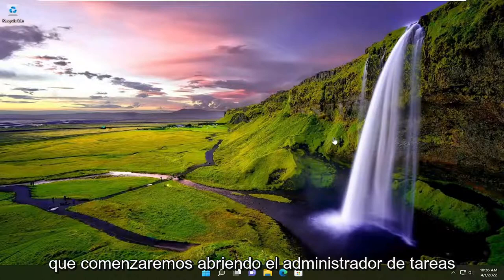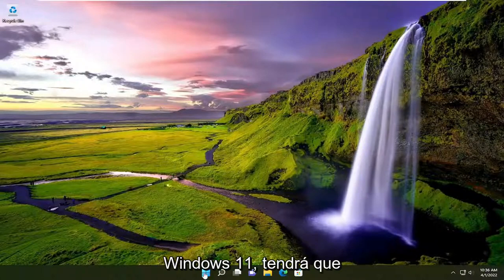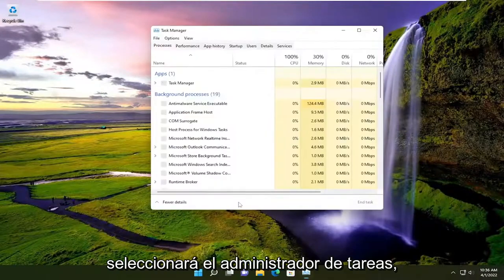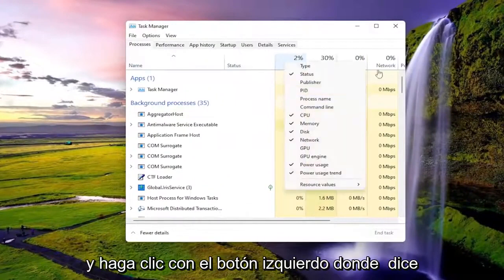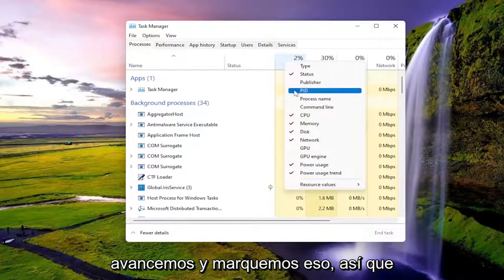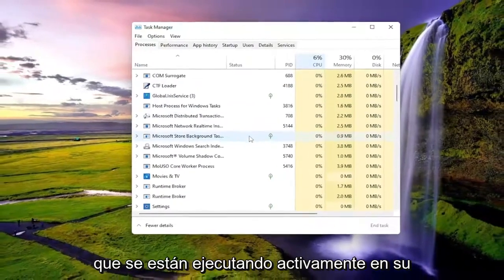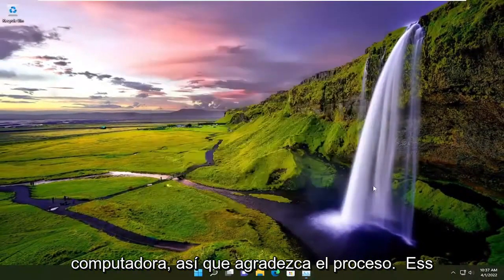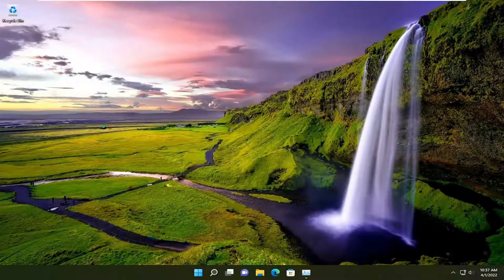Cómo encontrar el ID de proceso o aplicación en Windows 11/10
Cómo averiguar el ID del proceso de aplicación en Windows 11/10 [Tutorial]

¿Sabes que a cada proceso que se ejecuta en tu Windows se le asigna un número específico para su identificación? En esta guía, le mostramos qué es el ID de proceso y cómo puede encontrar el ID de proceso de la aplicación en Windows 10/11.

En Windows 11, cada proceso de una aplicación o servicio recibe un número de identificación conocido como ID de proceso (PID). El PID tiene varios usos, pero principalmente existe para identificar de forma única cada proceso en todo el sistema y diferenciar los programas que ejecutan varias instancias (como cuando se editan dos archivos de texto con el Bloc de notas).

Aunque la mayoría de los usuarios habituales no necesitan preocuparse por los procesos del sistema, la capacidad de averiguar su número de identificación puede resultar útil en muchos escenarios. Por ejemplo, cuando necesita depurar una aplicación. Una aplicación se atasca y debe finalizar el proceso manualmente. O necesita verificar los recursos del sistema que consume un proceso en particular.

¿Qué es el ID de proceso (PID) en Windows 11/10?

Cada proceso que se ejecuta en Windows recibe un número decimal único. Ese número decimal único se llama ID de proceso (PID). El número decimal único o ID de proceso tiene muchos usos. Por ejemplo, se puede usar para especificar el proceso con su id al adjuntarle un depurador. Para un usuario general, no tiene ningún uso. Pero saberlo es útil en situaciones como solucionar problemas.

El Administrador de tareas se puede abrir de varias maneras, pero la más simple es seleccionar Ctrl+Alt+Supr y luego seleccionar Administrador de tareas.

En Windows, primero haga clic en Más detalles para expandir la información que se muestra. En la pestaña Procesos, seleccione Detalles para ver el ID del proceso en la columna PID.